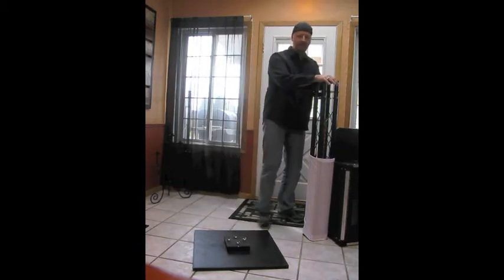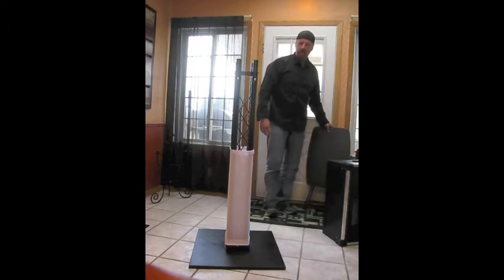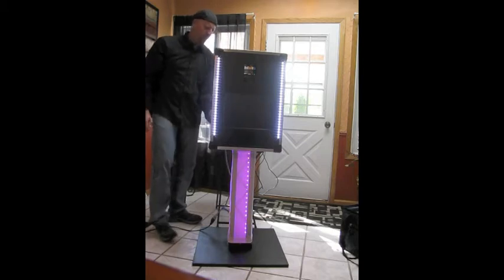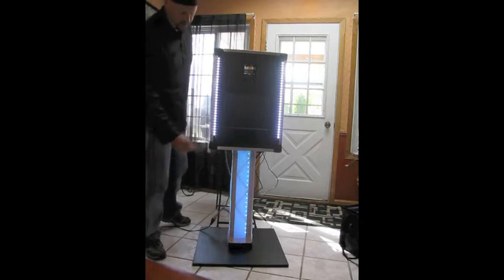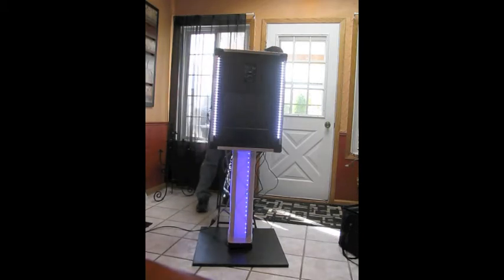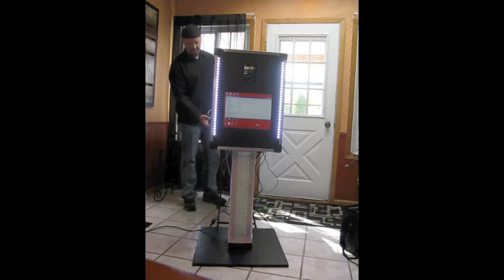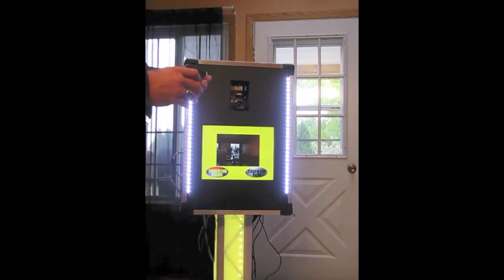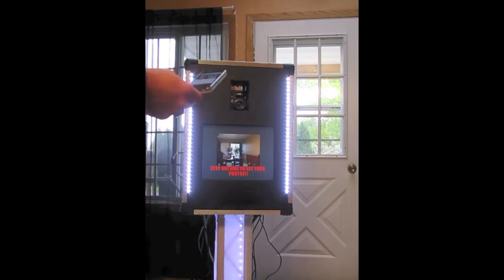Photobooth2Go LED Kiosk assembly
LED Kiosk assembly for Photobooth2Go photo booth